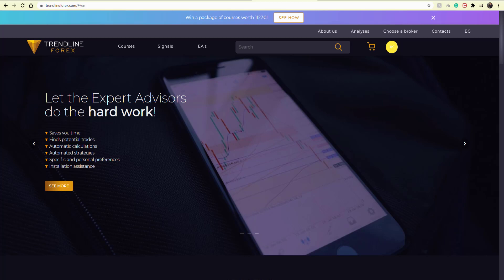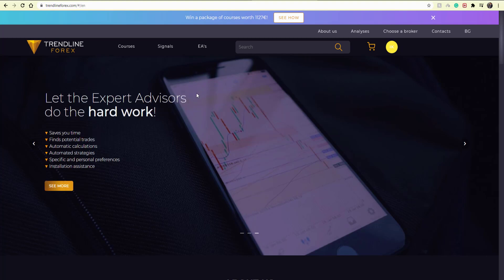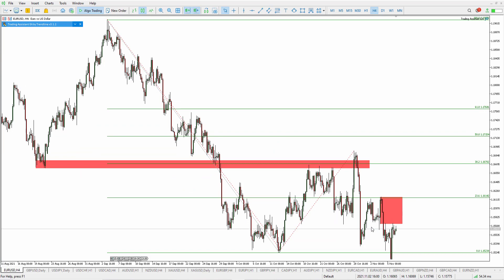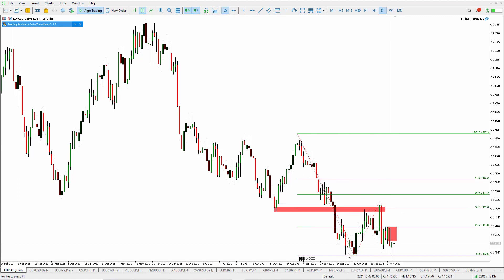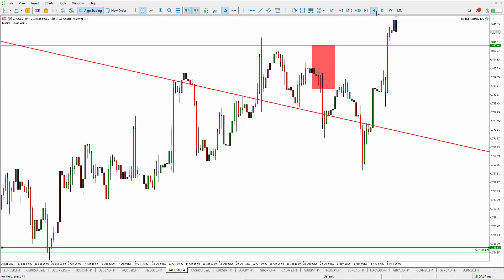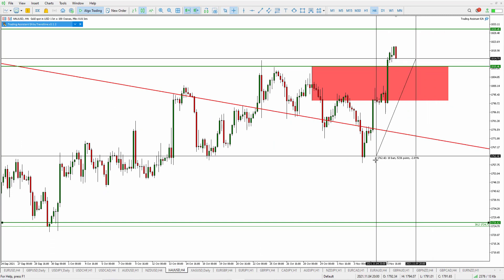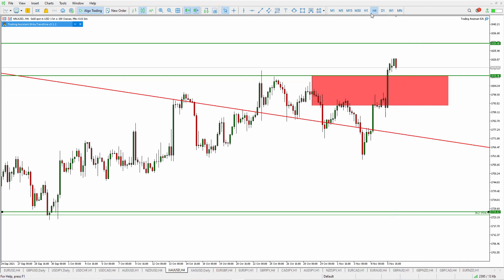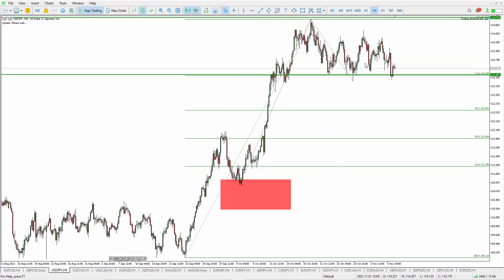✅ Forex forecast today: GOLD and EURUSD 08.11.2021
In Forex Forecast Today you are going to learn how to trade GOLD and EURUSD by watching our GOLD trading analyzes. Using our proven Forex technical analysis, we're going through our top forex trades today.

In this video you will see what are the major levels as well as possible entry opportunities on:
GOLD forecast today,
EURUSD forecast,

In this video you will understand what forex trading strategies we use in our trading and possibly implement them into your own style of trading. Stay until the end of this video to learn everything you need to know about EURUSD and daily GOLD technical analysis.